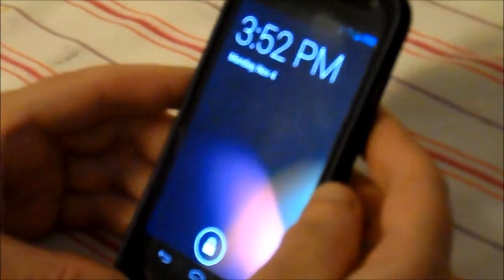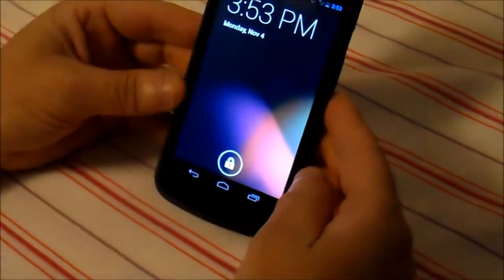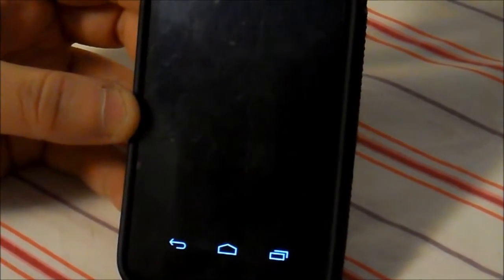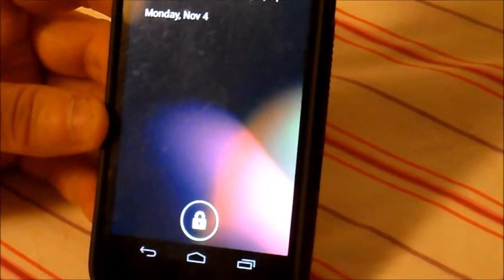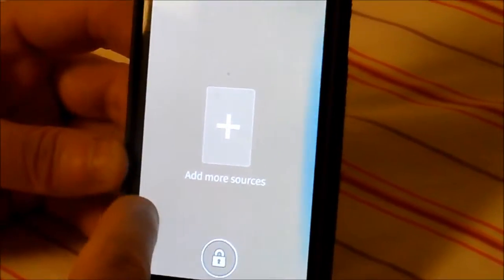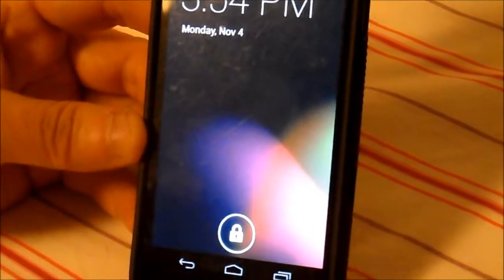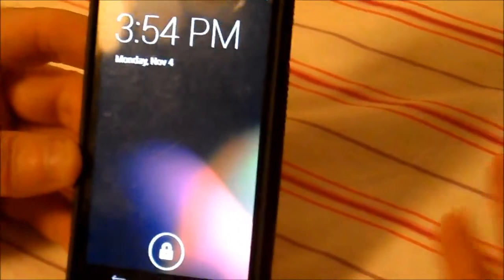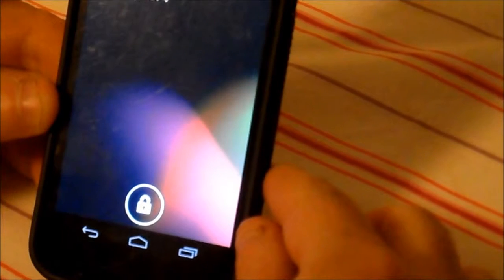Galaxy Nexus Unknown Update??Kind of like KitKat??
Hello Arcmatter here My Galaxy nexus got a unknown update.Look's like kitkat  or could be  a Google small update.Or possible be Verizon update for what ever it is it Kool.But the small far right icon is DEFF a T.V like test pattern!!!